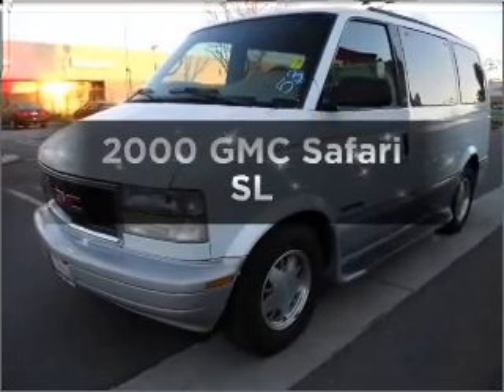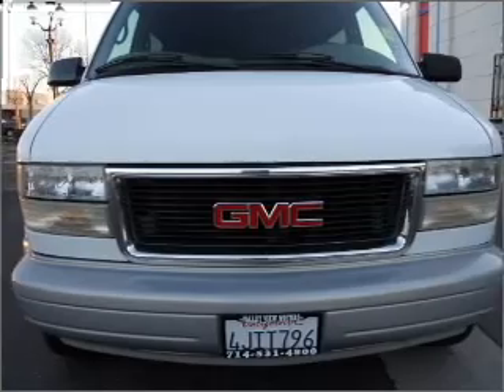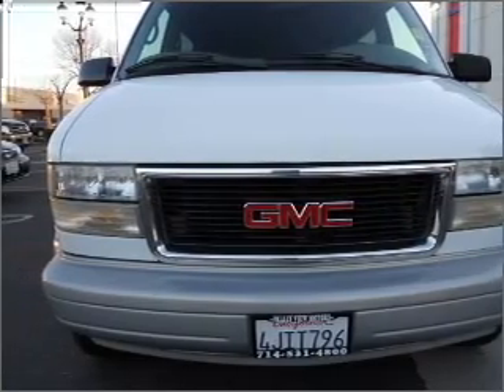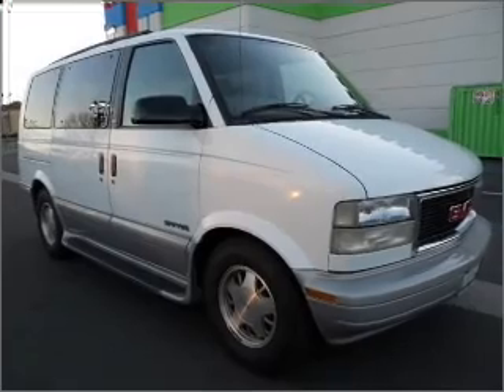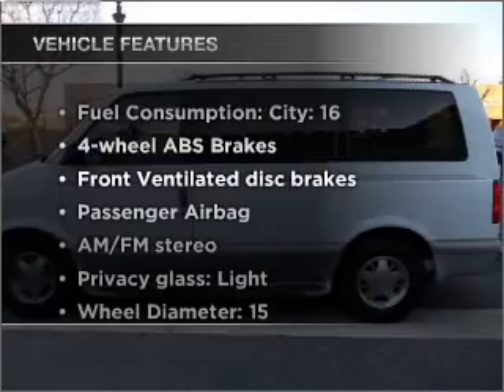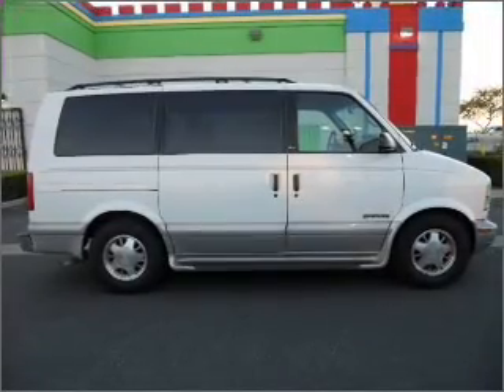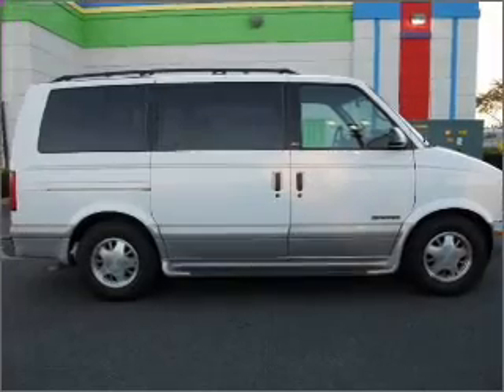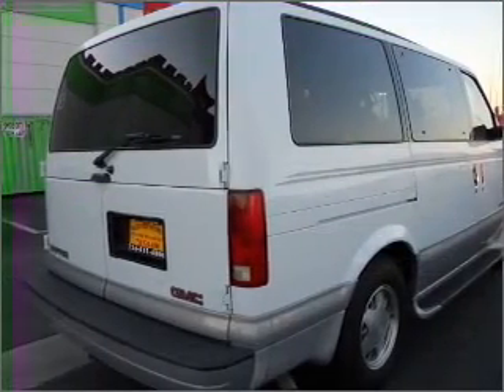2000 GMC Safari - Whittier CA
Year: 2000
Make: GMC
Model: Safari
Trim: SL
Engine: 4.3 liter 6 cylinder 12 valve
Transmission: 4-Speed Automatic
Color: White
Mileage: 136117
Address:
11703 Carmenita Rd.